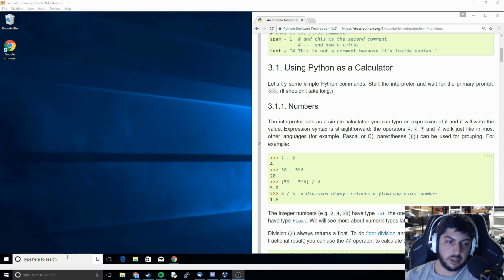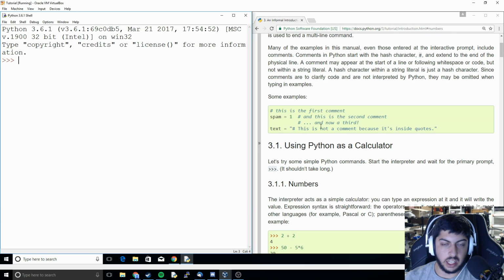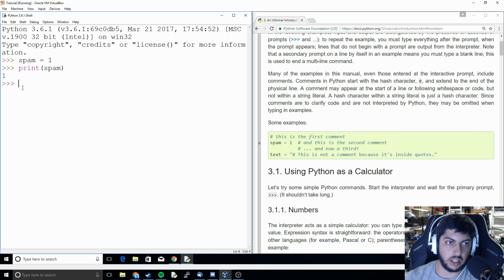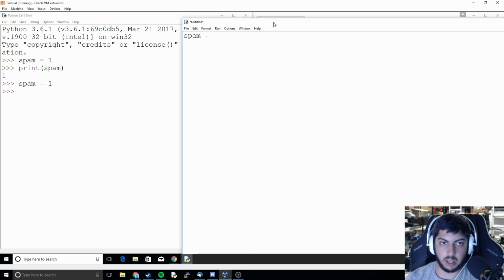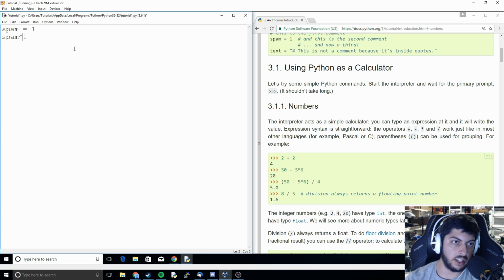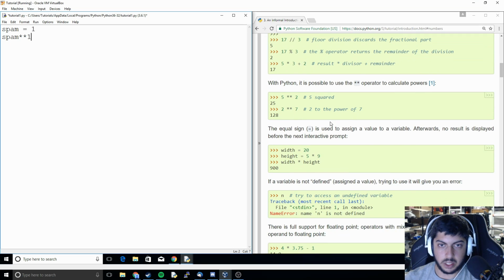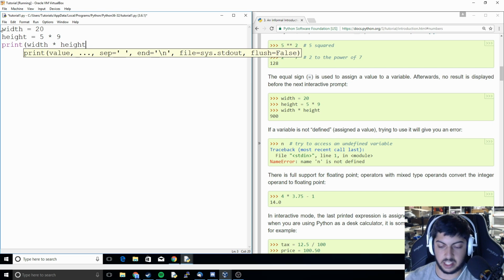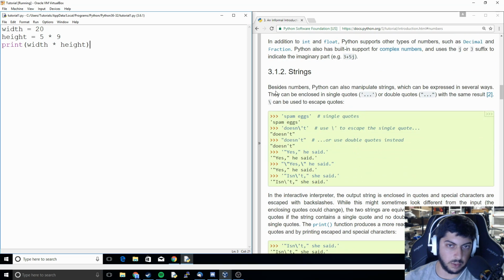Python Tutorial 2 (Variable Assignment and Basic Math Operations)